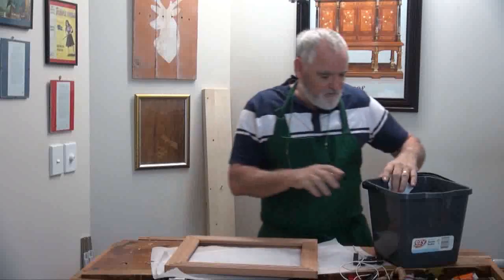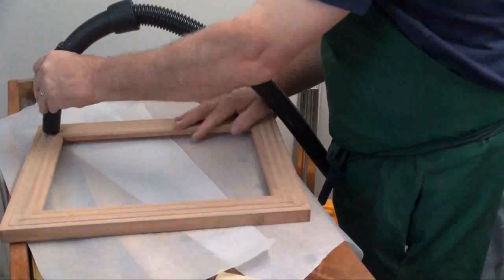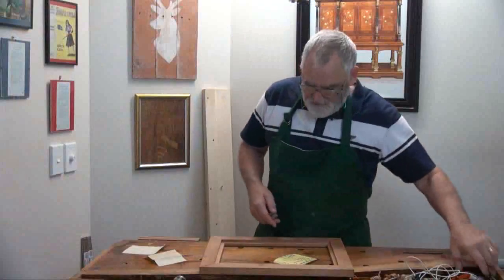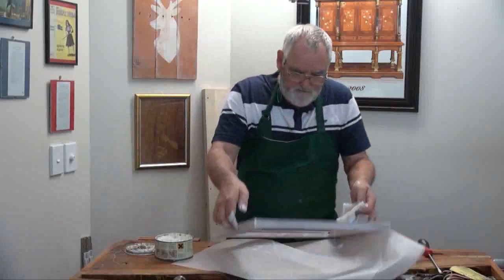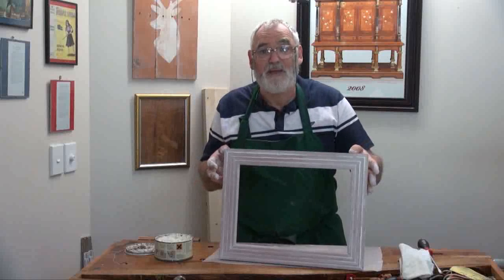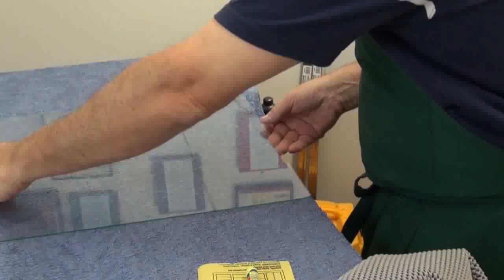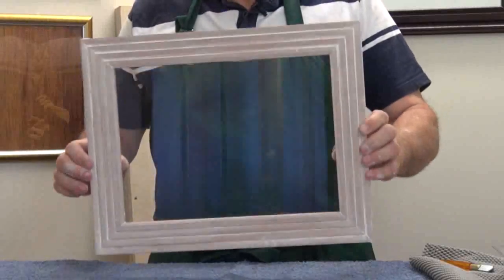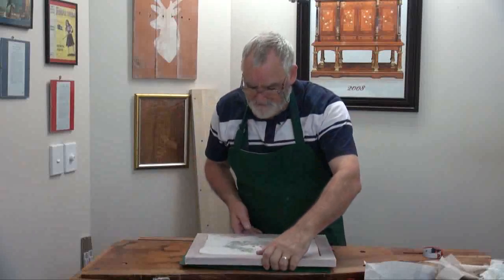Moulded Picture Frame Pt. 5 of 7 Using a Rebate Plane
Frame is dry and now is the time for the application of some special effects wax. Changes the appearance totally. Also the glass gets cut to size and fitted.